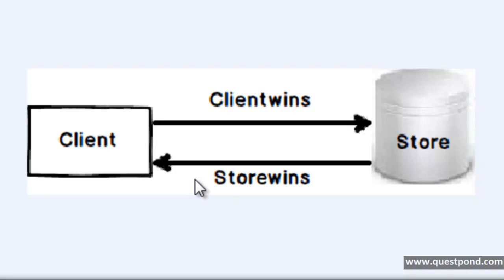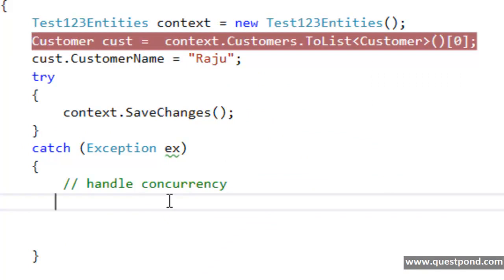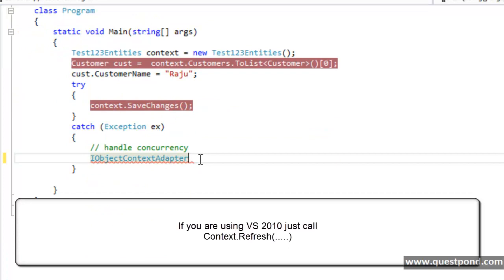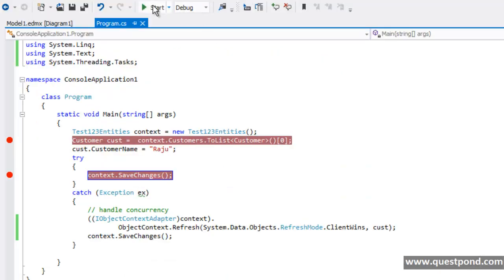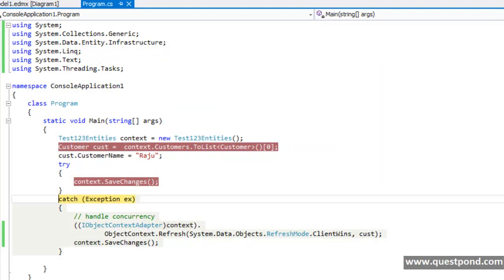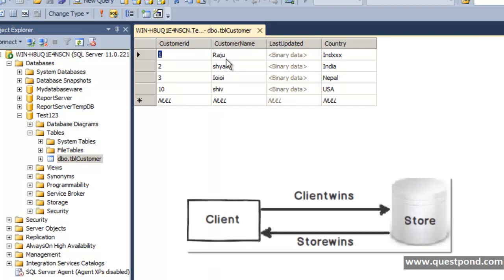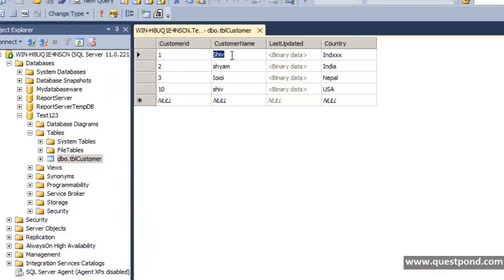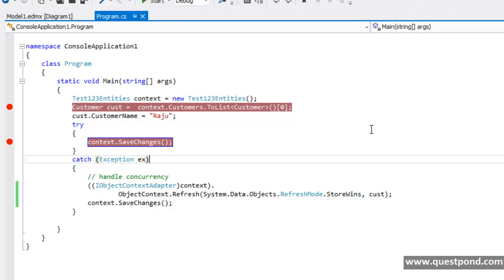Clientwins And storewins In Entity Framework